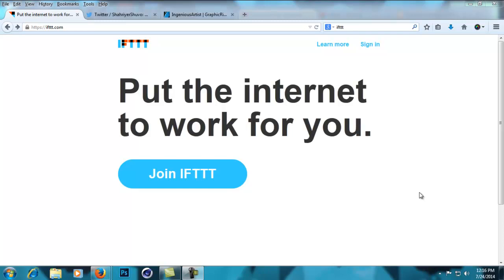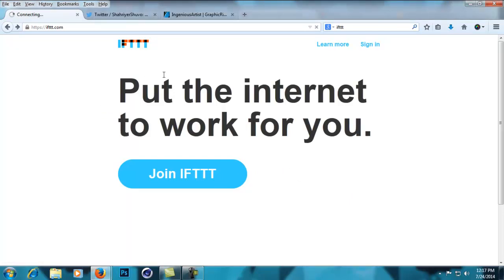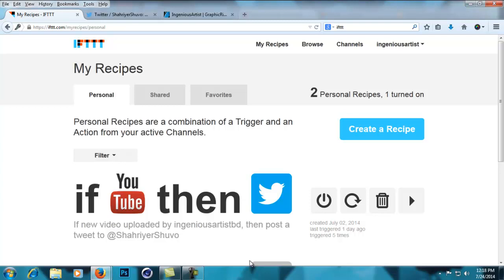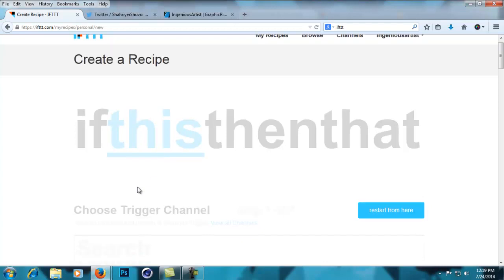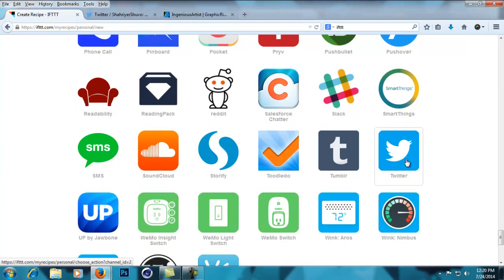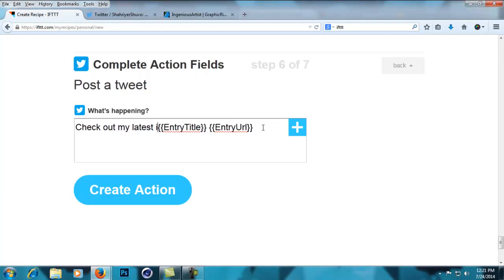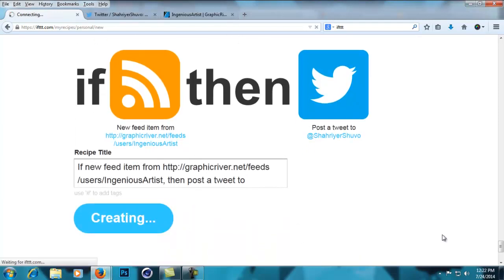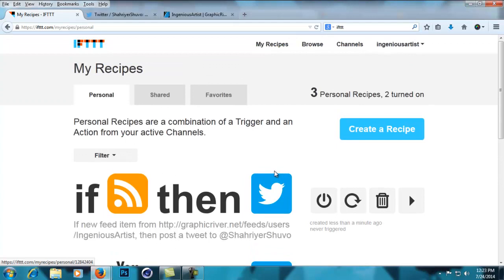Using Envato with IFTTT Tutorial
IFTTT is a service that lets you create powerful connections with one simple statement "IF THIS THEN THAT". So basically its an app that does something if "this" (replace your thingy here) happens.

This tutorial will show you how to create automatic social media posts when an item of yours get approved in the envato marketplaces. (I'm sure a lot of developers does this, its quite hard for other creatives to do the same, so i think this method will help them a lot). :)

Story behind this:
I've known this service for about/more than a year now, but i didn't use it much earlier. When i became active in youtube i had an idea the day before yesterday "what if i could integrate this service to my envato marketplace items?" and then i carried out an experiment and it was successful, so here in this video you can see my results and also use this information to make your own :)

What i've done with IFTTT:
When an item is approved to my portfolio in the marketplaces, a post/tweet will be automatically posted at the same time when it gets approved.

And so it saves hell of a time for me and stops wasting time posting here and there while marketing of my products are done as usual :)